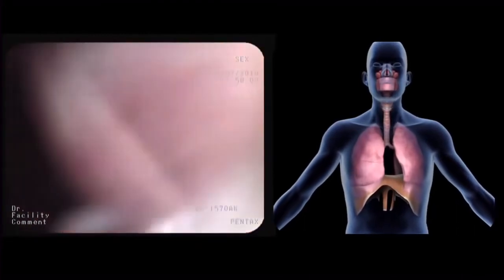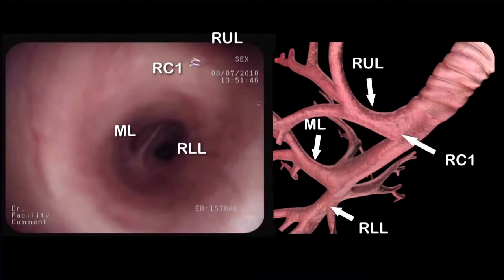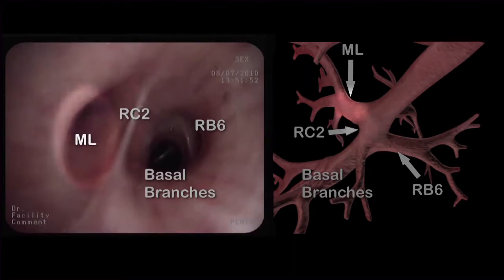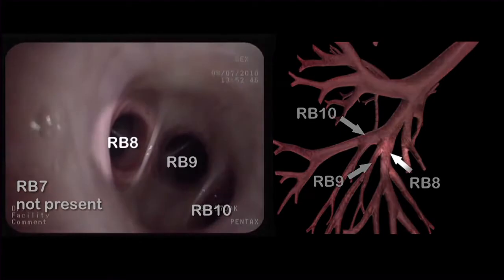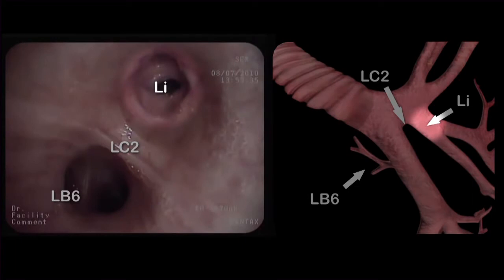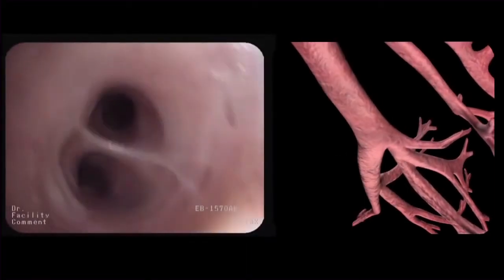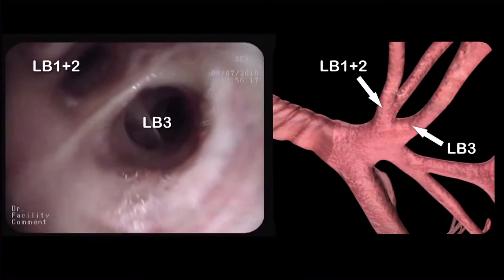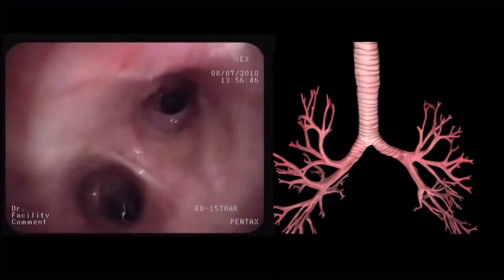BRONCHOSCOPY - Dr. Anand Yannawar